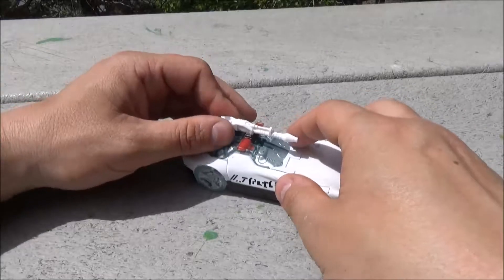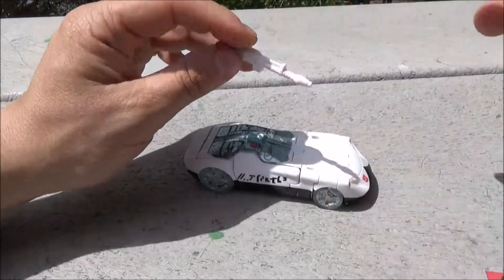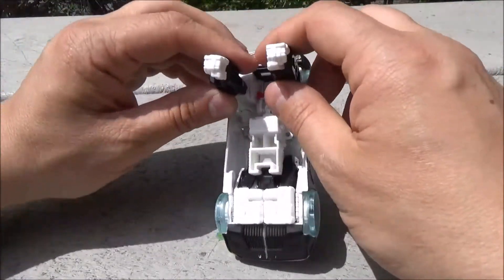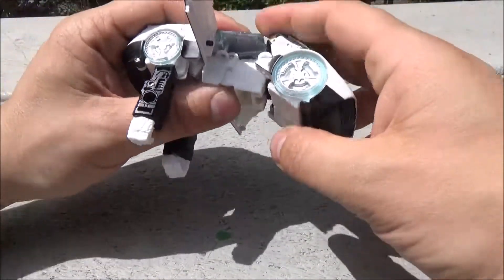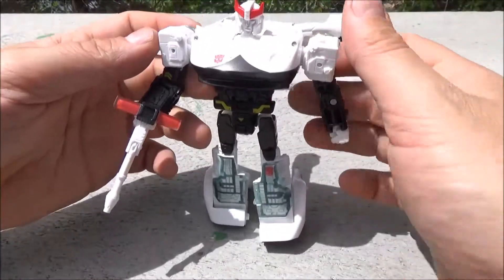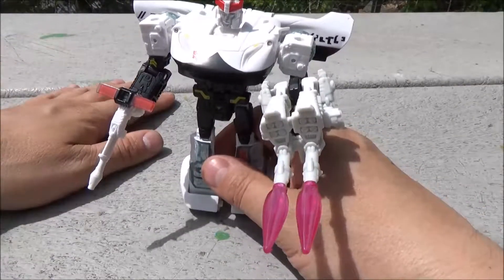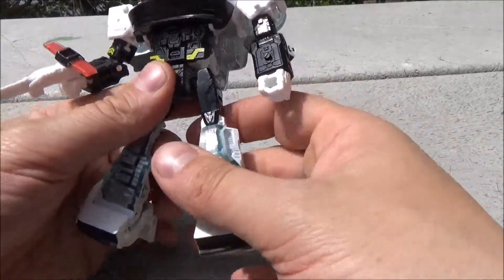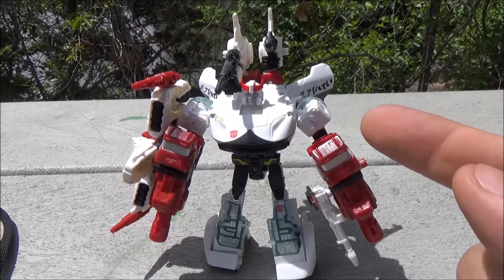Guerrilla Reviews: WFC Seige Prowl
Where's there's a new prowl, I have to tenancy to follow.